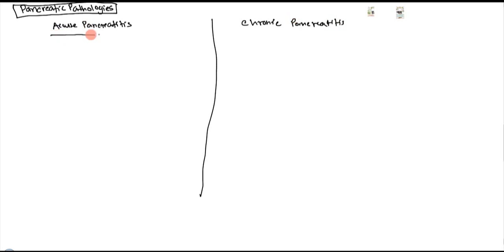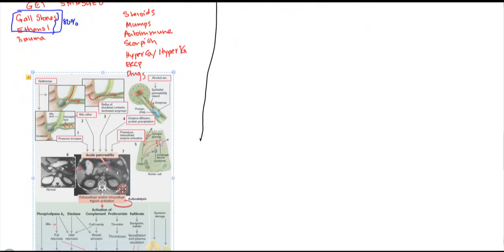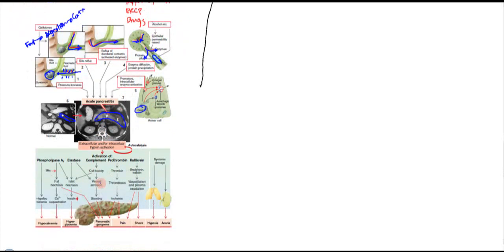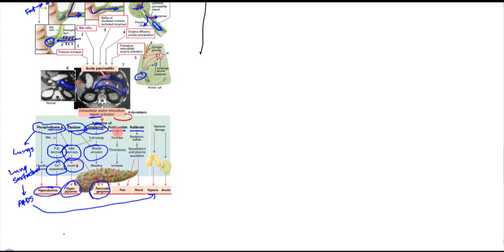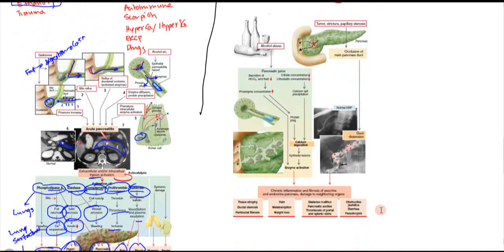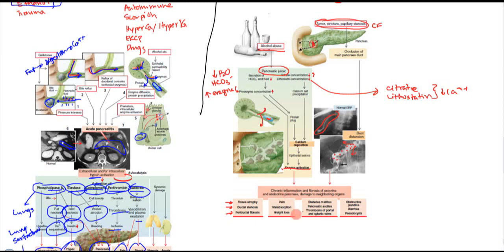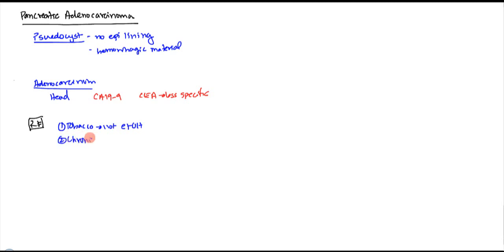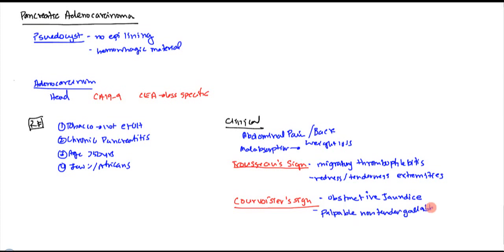Acute Pancreatitis, Chronic Pancreatitis, Psuedocyst, Adenocarcinoma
There are two main pathologies related to the pancreas: Acute pancreatitis and Chronic Pancreatitis. In this video we will go over the underlying pathophysiology and pathogenesis of those diseases in preparation for USMLE Step 1

Acute Pancreatitis
Reversible destruction due to activation of inappropriate activation of enzyme that leads to autodigestion.
Causes: GET SMASHED
Gallstones, Ethanol, Trauma, Steroids, Mumps, Autoimmune, Scorpion sting, Hypercalcemia/Hypertriglyceridemia, ERCP, Drugs.
Gallstones and Ethanol (Alcohol) are responsible for 80% of acute pancreatitis.
Gallstones can cause acute pancreatitis by blocking the pancreatic duct and reflux of bile.
Alcohol causes acute pancreatitis by increasing permeability of the membrane to the enzymes. Enzymes go into intersitium and degrades the interstitium. Alcohol changes shapes of the protein which causes it to deposit and evenutally leads to pancreatitis.
On CT the pancreas will be dilated and edematous.
The main enzyme that is activated is trypsin which goes on to activate the other enzymes such as lipase, kalliekrin and other enzymes .Phosphlipase will break down fat which will lead to calcium sequestration that can cause hypocalcemia. It also breaks down lung surfanctant which can lead to ARDS which leads to hypoxia.
Elastase and Complement factors affects vessels which increases bleeding and hemorrhage. Elastase also affects islets cells.
Prothrombin factors - thrombosis and ischemia and pain in extremities
Kallikrein is activated by trysin that can lead to DIC.
CLinical signs of acute pancreatitis
The main clinical sign is abdominal pain that radiates to the back. Anorexia, weight loss and vomiting.
Lab - increase amylase and lipase,

Chronic Pancreatitis
This is irreverisble destruction leading to fibrosis and destruction of pancreas.
Caused by ALcohol and obstruction, recurrent attacks of acute pancreatitis.
Alcohol changes the quality of the pancreatic juice. This leads to decrease water and HCO3. Citrate and lithostatin and these prevent calcium from precipitating. Calcium deposition causes blockage of the duct.
Obstruction by Cystic Fibrosis shows distention of the pancreatic duct. Eventually you will get atrophy stenosis and fibrosis.

Clinical symptoms of Chronic pancreatitis.
Pain, Malabsorption (unable to breakdown food). Eventually can cause Diabetes Mellitus. Thrombosis due to activation of prothrombin by trypsin. Jaundice and Diarrhea due to psuedocyst.

PSUEDOCYST
no epithelial lining, Hemorrhagic material that is localized.

ADENOCARCINOMA
Primarily from the head of the pancreas. Tumor markers CA19-9.
Causes Tobacco (not alcohol), Chronic pancreatitis can also lead to adenocarcinoma. Age greater than 50 years old and it is common amongst Jews and Africans.

CLINICAL
Abdominal pain radiating to back similar to acute pancreatitis. Malabsorption which leads to steatorrhea, weight loss.
Trousseau's Sign - migratory thrombophlebitis which is redness/tenderness extremities.
Courvoisier's sign - Obstructive jaundice with non-tender palpable gallbladder
Treatment for pancreatic adenocarcinoma includes chemotherapy, radiation and whipple procedure